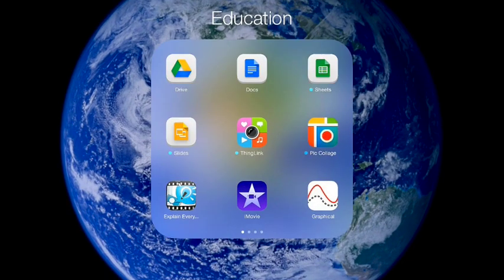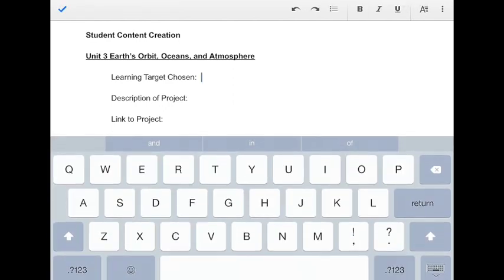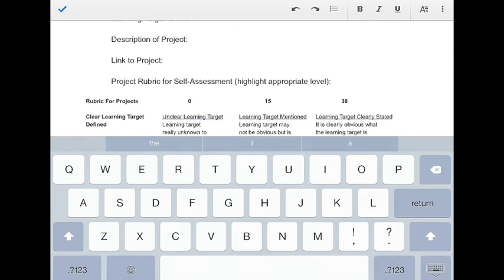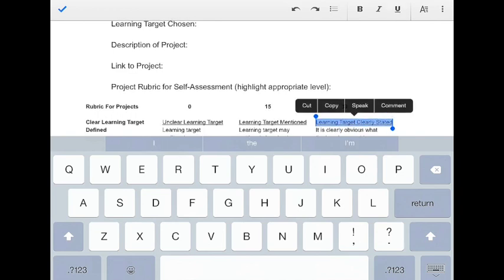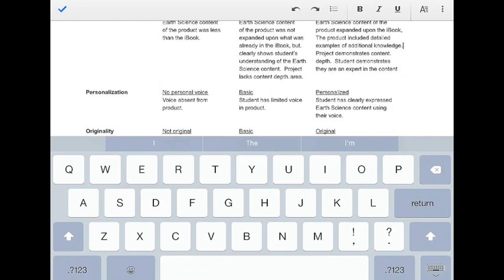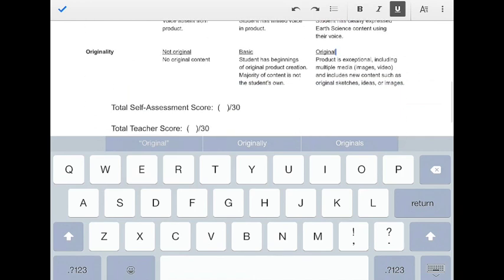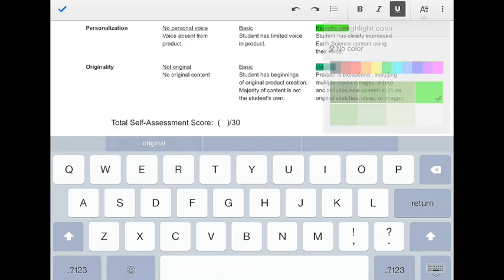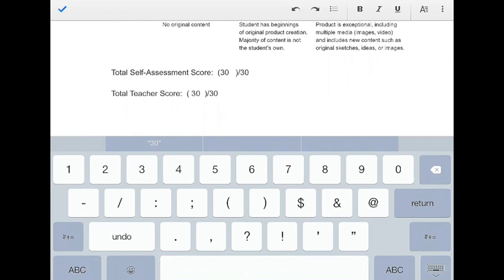Unit 3 Content Creation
This video is about Unit 3 Content Creation